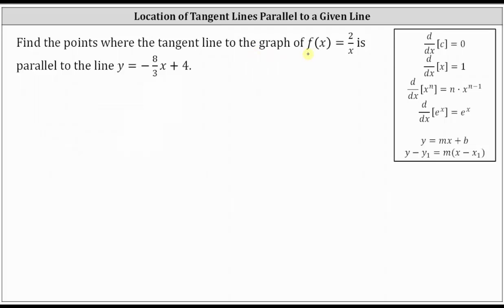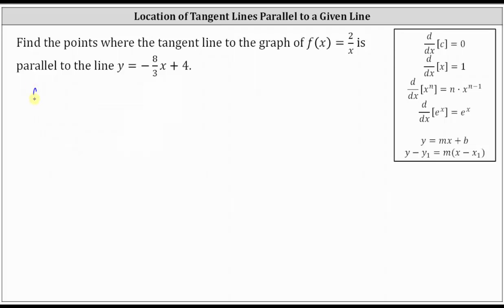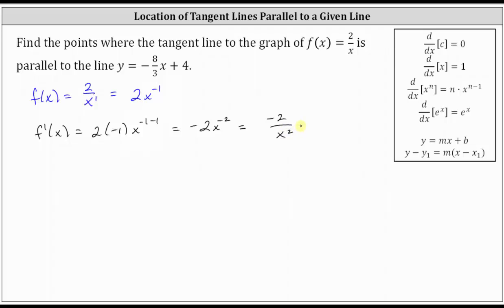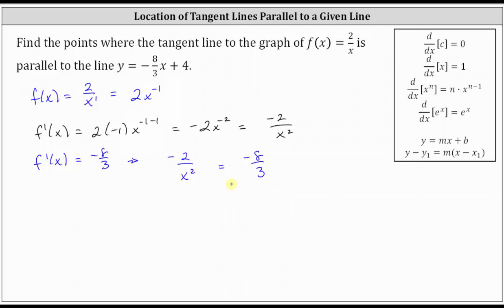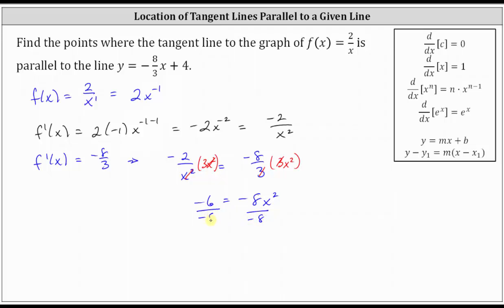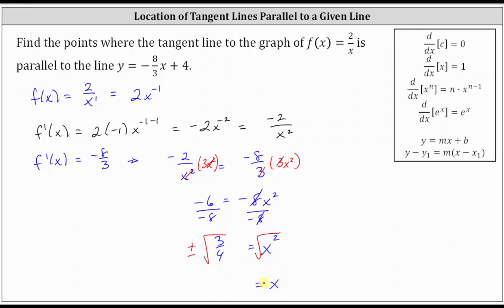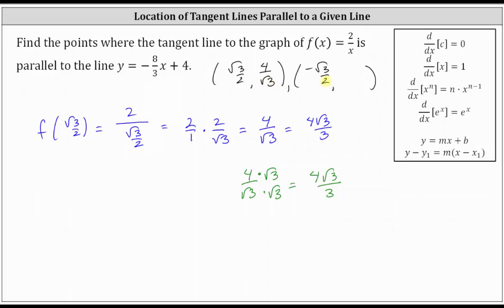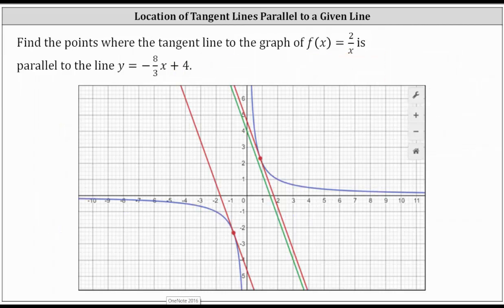Determine the Points on a Function Where the Tangent Lines are Parallel to a Line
This video explains how to determine the points on a function where the  tangent line is parallel to a given line.